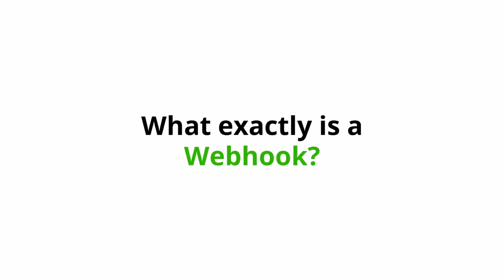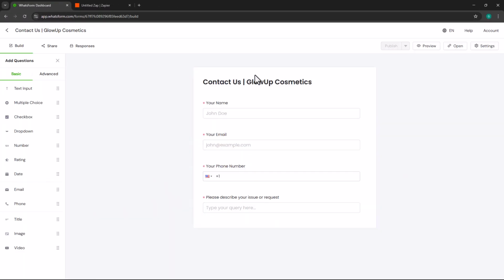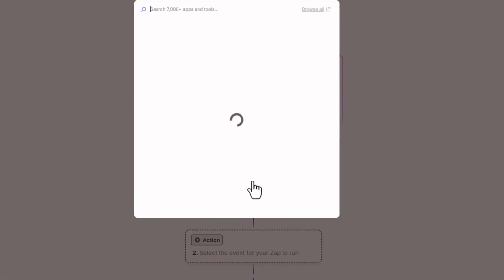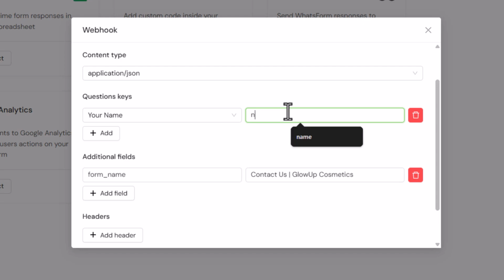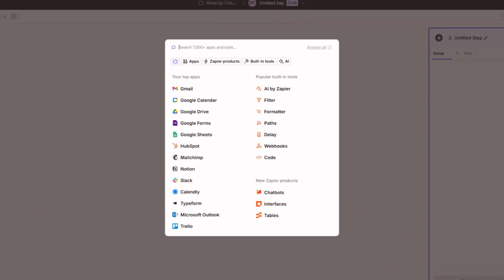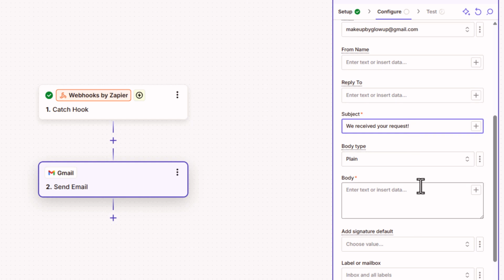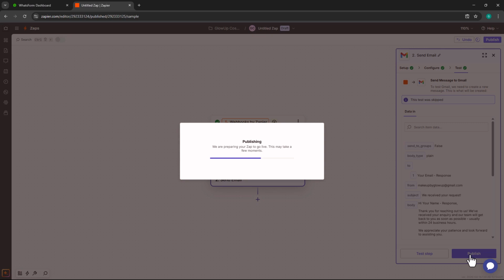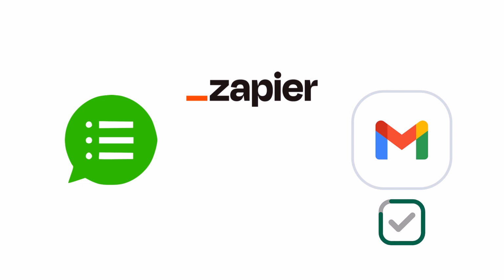Send Form Data Automatically to any app | How to use Zapier to send WhatsApp data | WhatsForm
Want to send WhatsApp form responses to Google Sheets, CRMs, or any app you use? In this tutorial, we’ll show you how to use webhooks in WhatsForm to send data to other tools instantly through Zapier. Automate your workflows and integrate WhatsForm with 5000+ apps—no coding needed!

💡 What You’ll Learn:
✅ Use webhooks inside WhatsForm 🔗
✅ Send form data instantly to other apps ⚡
✅ Connect WhatsForm with Zapier 🤖
✅ Automate your business and save time 🚀

0:00 – Introduction
0:09 – What Are Webhooks?
0:21 – What We'll Cover in This Video
0:43 – Select Your WhatsForm
0:58 – Configure the Webhook in WhatsForm
1:18 – Create a Webhook in Zapier
2:16 – Test the Webhook Connection
2:43 – Choose Gmail as the Action App
3:08 – Set Up the Email Content
4:21 – Final Test: Full Automation Flow